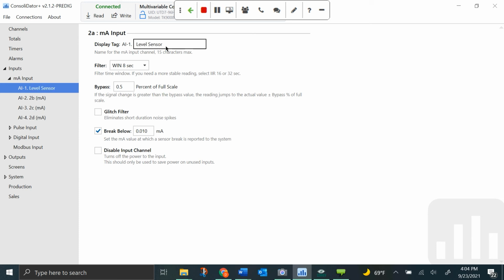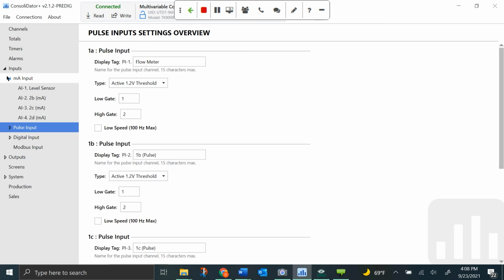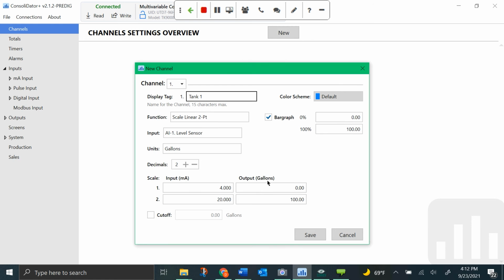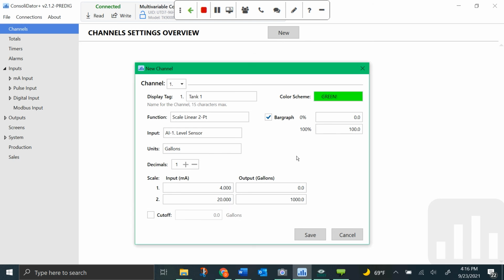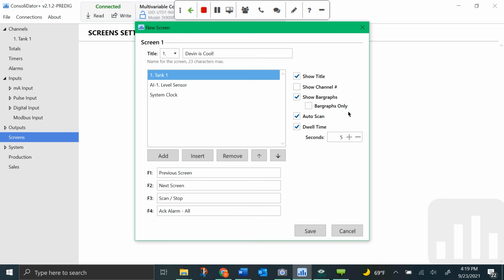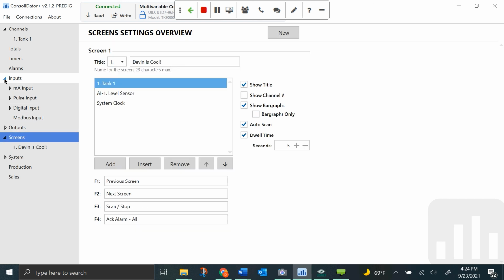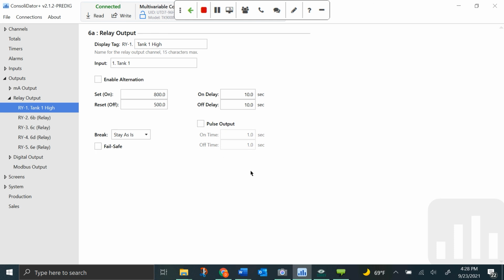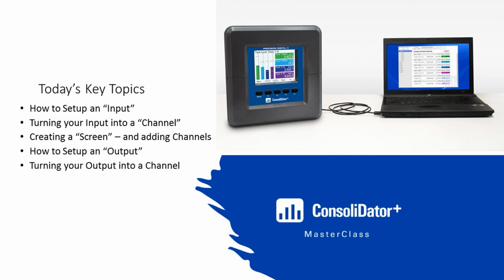ConsoliDator+ MasterClass: Week 7 - Basics of Configuration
Devin Gates, Business Development Manager at Precision Digital, presents week 7 of the ConsoliDator+ MasterClass. This week's class Devin will show you basic setup of inputs, channels, creating a screen and adding channels, and turning your output into a channel using the ConsoliDator+ programming software.